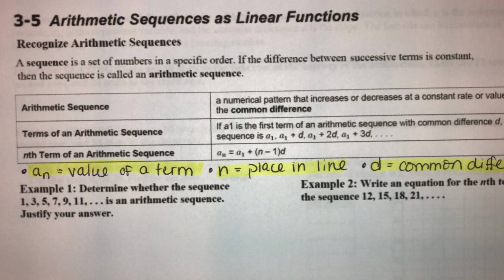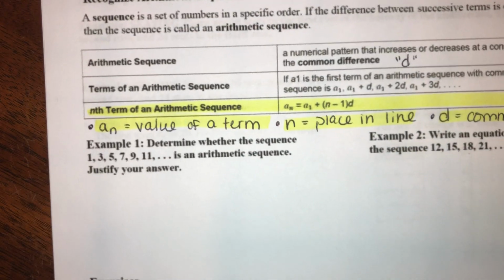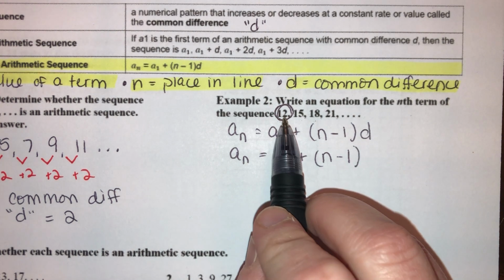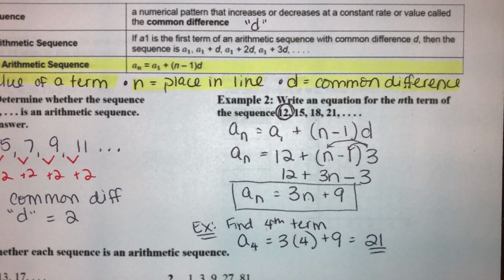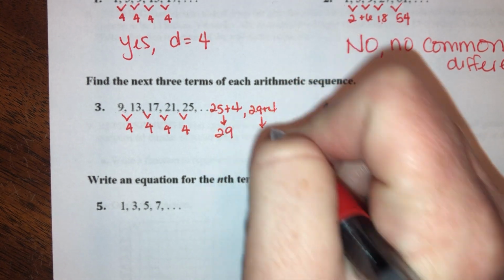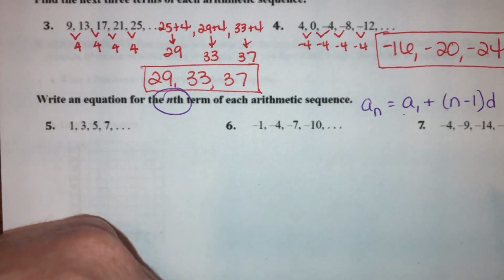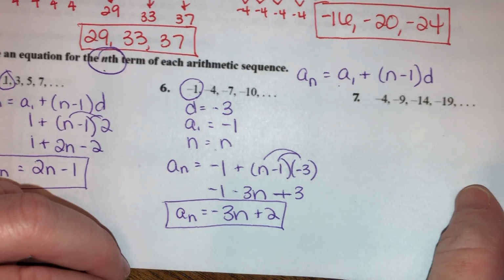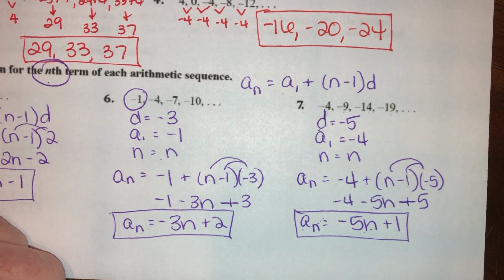3-5 Arithmetic Sequences (Part 1)